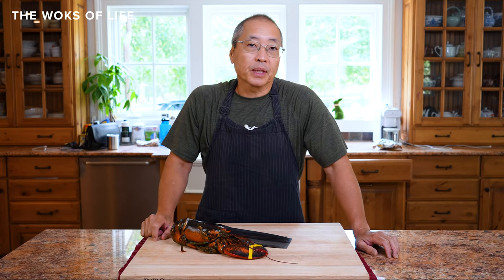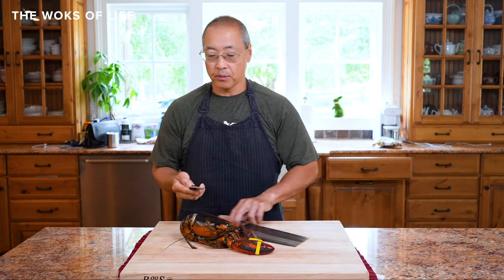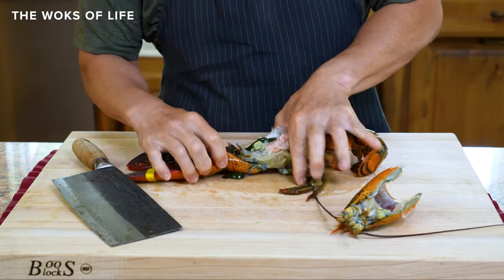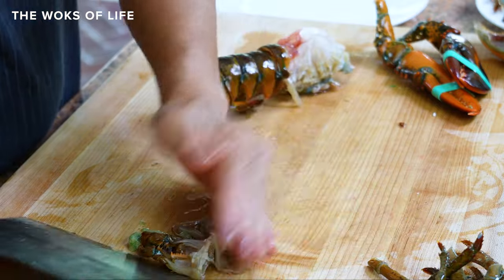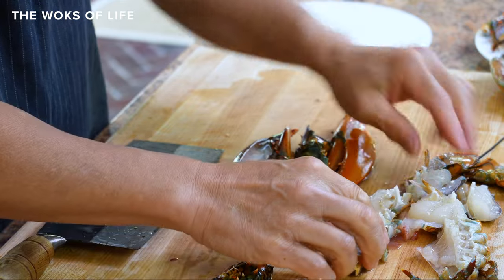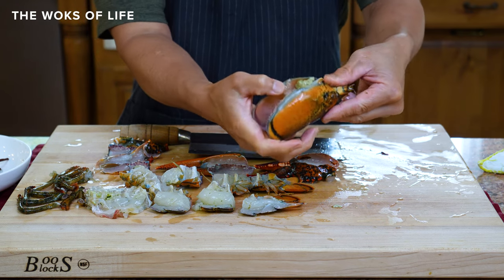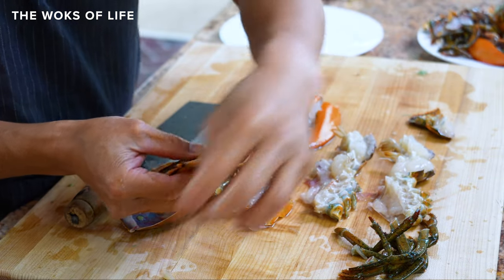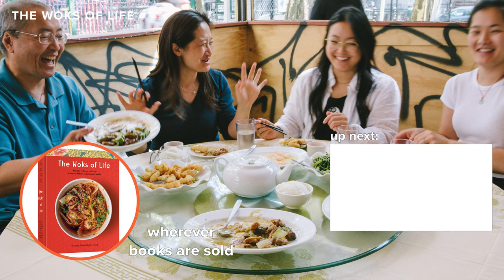How to Cut Lobster | Tips from a Chinese cook! | The Woks of Life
Learn how to cut lobster for your favorite dishes, from Chinese Ginger Scallion Lobster to a Lobster Fra Diavolo! Bill takes you through everything you need to know!

*For anyone sensitive to live seafood processing, please skip 1:40 to 3:50 or avoid watching this video entirely.*

With the year of the Dragon coming up for Lunar New Year, we wanted to make sure everyone is well prepared to cook lobster. It's our banner dish this year as "lobster" in Chinese translates to "dragon shrimp" and Chinese New Year revolves around a good play on words to ensure a prosperous and happy new year.

0:00 Intro
0:21 Put the lobster in the freezer for 5 min.
0:32 Checking your lobster for freshness
1:39 What knives to use to cut lobster
1:48 Humane dispatch (Trigger warning)
3:50 How to cut lobster
9:24 What to do with lobster legs
9:39 Cleaning out the lobster sand track
10:19 Rinse the lobster to get rid of shell fragments
11:25 Outro

Thinking of buying a wok? These are the best!

Got questions on how to maintain your wok? (See here if you have a rusty wok!)